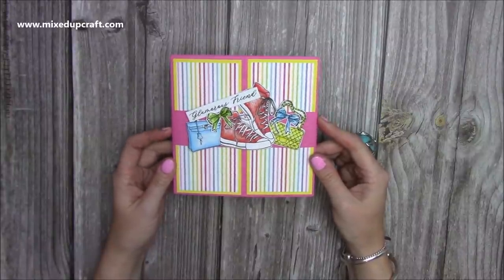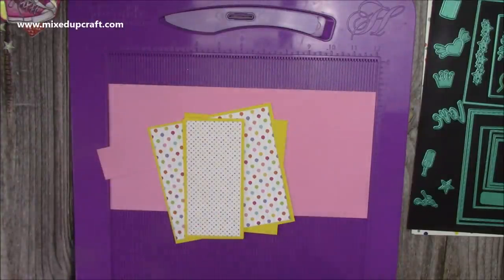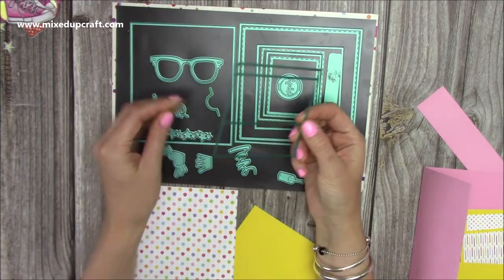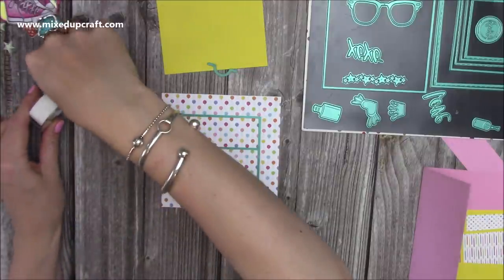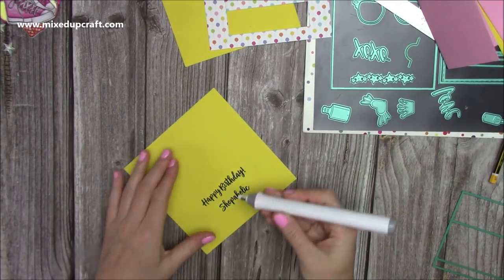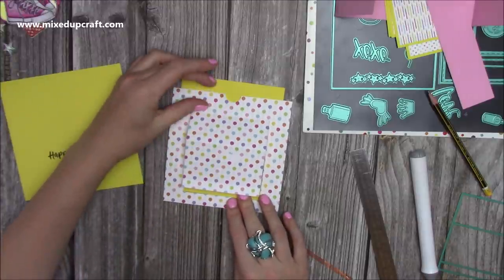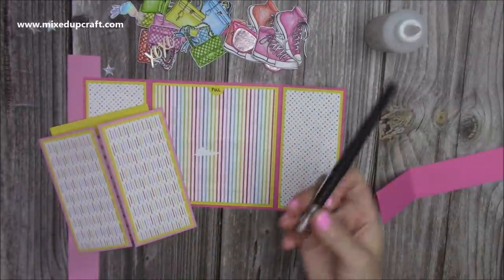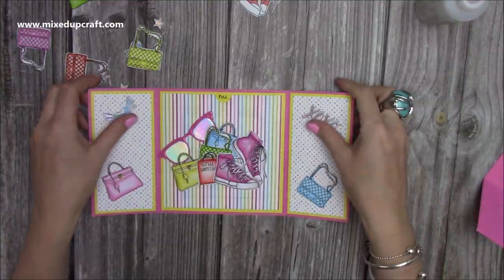Fun Gatefold Slider Cards With Matching Belly Band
Hi everyone, in this tutorial, I show you how to make a fun Gatefold Slider Card.

Made To Surprise Super Sliders 6 x 6 Square Dies
Collall Glue
My Purple Scoreboard by Hunkydory.

Sam